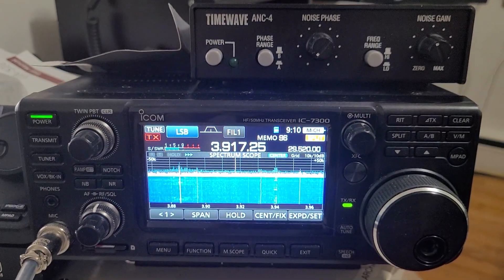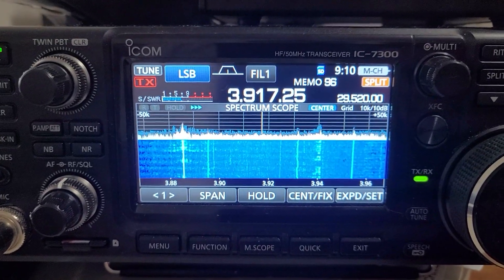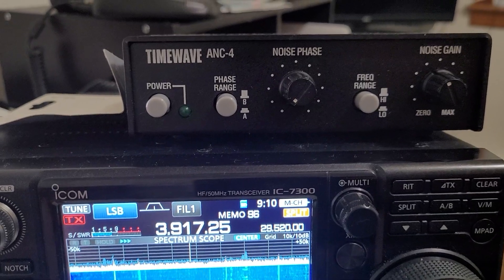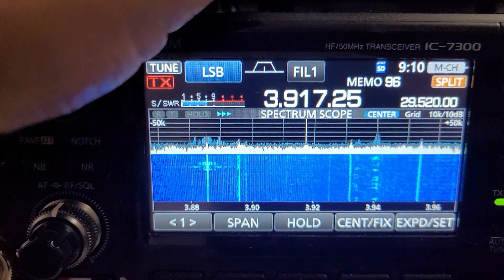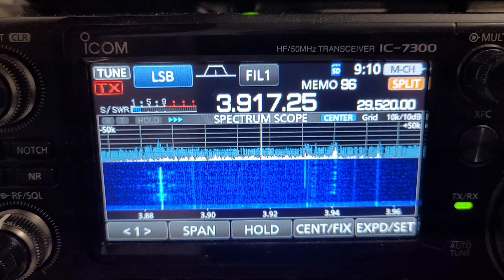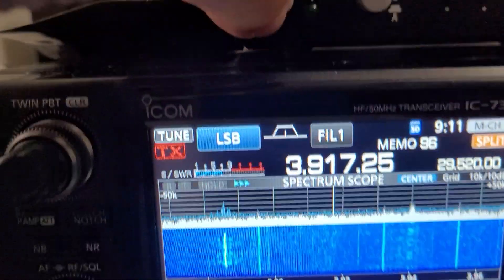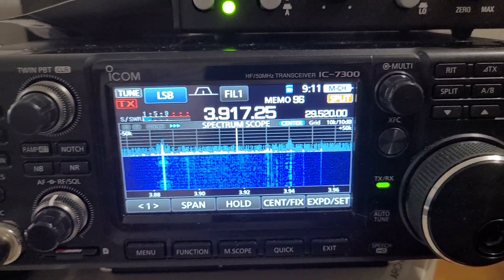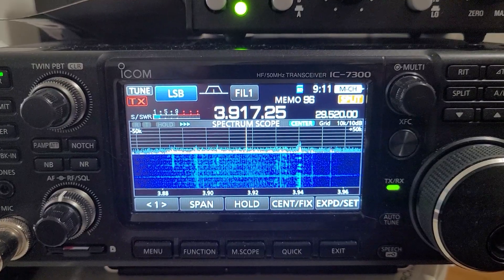Quick Timewave ANC-4 Demo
this is just a quick demonstration of the difference in noise when engaging a Timewave ANC-4. This is on 75m in the morning and there isn't a lot of noise but you can see and hear the difference when the filter is engaged